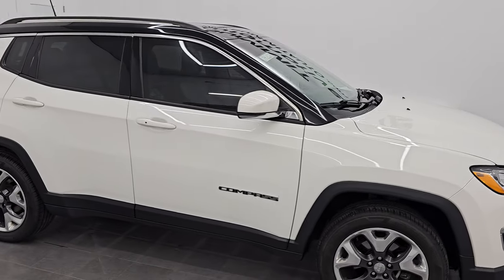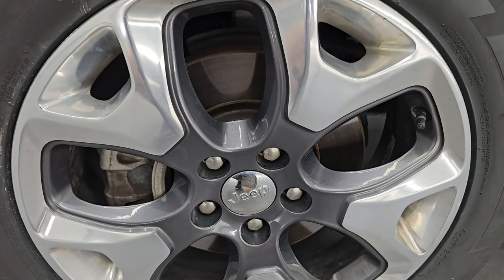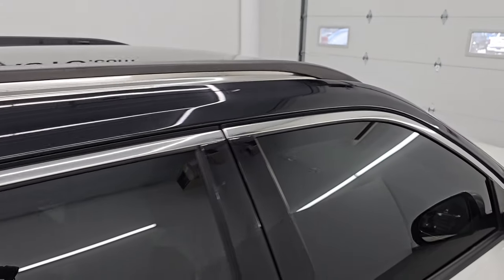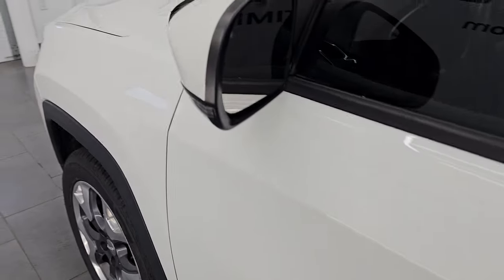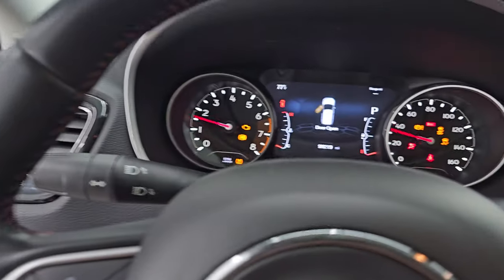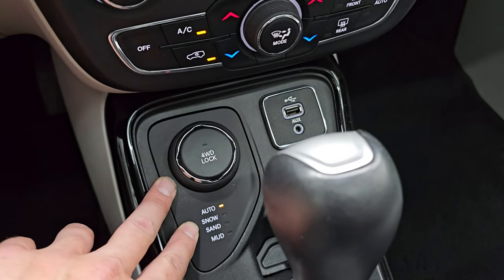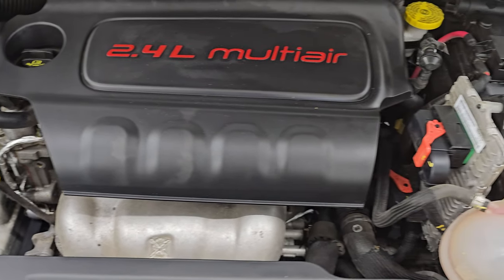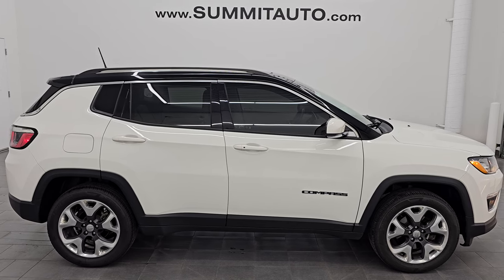2018 JEEP COMPASS LIMITED 4X4 PANO ROOF IN WHITE CLEARCOAT 4K WALKAROUND 24J321A SOLD!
This 2018 JEEP COMPASS LIMITED 4X4 WITH NAV PANO IN WHITE CLEARCOAT FOR SALE IN FOND DU LAC OSHKOSH WISCONSIN 54935 is the vehicle we did walk around review of today.

Thank you for checking out this video of this 2018 JEEP COMPASS LIMITED 4X4 WITH NAV PANO IN WHITE CLEARCOAT2 FOR SALE IN FOND DU LAC OSHKOSH WISCONSIN 54935

STOCK: 24J321A
PRICE: $15,499
MILES: 99,193
MAKE: JEEP
MODEL: COMPASS
VIN: 3C4NJDCB5JT221993
LOCATION: FOND DU LAC OSHKOSH WISCONSIN, 54937 TRUCKS ON 41

CLEAN TITLE HISTORY! CLEAN CARFAX!* 2.4 Liter DOHC I4 Engine, 180 Horsepower* Limited Package* 9-Speed Automatic Transmission* Automatic Transmission Center Console Shifter* Push Button 4WD Lock Feature* Selec-Terrain With Auto/Snow/Sand/Mud Selectable Terrain Settings* Power Panoramic Vista Roof Sunroof Moonroof Sun Roof Moon Roof* Reverse Backup Camera Rearview Camera* Blind Spot Monitoring with Rear Cross-Path Detection* Start / Stop Technology Start/Stop* Power Driver's Seat* Dual Heated Seats* Black Ebony and Gray Leather Seats* Bucket Seats* 2nd Row Bench Seating* Towing Package with Receiver Trailer Hitch and Trailer Wiring Tow Package* Heated Power Mirrors with Blindspot Indicators* Electronic Stability Control Traction Control ESC* Goodyear Reliant 225/55 R18 Tires* Painted and Polished Aluminum Rims Premium Wheels* Four Wheel Disc Brakes* Reverse Sensors* Roof Rack Rails* Blind Spot and Cross Path Detection System* Easy Fuel Capless Fuel Fill* Chrome Trimmed Grill* AM / FM Radio Tuner* Sirius/XM Satellite Radio Capabilities Sirius / XM* Uconnect (R) 8.4 AM/FM System 8.4 Inch Touchscreen with AM/FM* SOS / Assist System* U Connect Hands Free Bluetooth Hands-Free Phone System Blue Tooth* Android Auto Compatible* Apple Car Play Compatible* Auxiliary MP3 Jack Portable Audio Connection* USB Jack Portable Audio Connection* Enter-N-Go System Keyless Entry System* Keyless Entry with Factory Remote Start* Push Button Start* Heated Windshield Wiper De-Icer* Power Raise and Close Rear Gate* Rear Window Defroster* Adjustable Height Seatbelts* Driver and Passenger Front Air Bags* L.A.T.C.H. Child Safety System* Side Curtain Air Bags SRS Safety Restraint System* 2nd Row Power Windows* Heated Steering Wheel Multi-Function Steering Wheel Controls* Compass, Outside Temperature Display and Mileage Display* Dual Multi-Zone Climate Control* Fold Down Rear Seats* Factory Floormats* Air Conditioning AC* Cruise Control* Power Locks* Power Windows* Automatic Headlights Autolamp* Tilt/Telescope Steering Wheel* 115V / 150W Auxiliary Power Outlet* White ClearcoatVery very clean inside and out! This is one of the sharpest 2018 Jeep Compass suvs we have ever had on our lot! Make your move before this super clean 4wd is gone!*